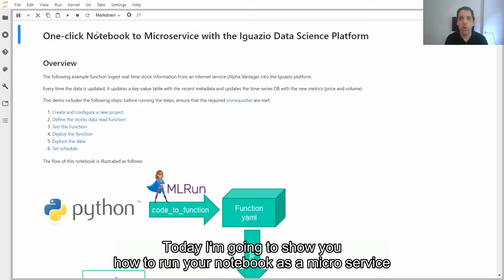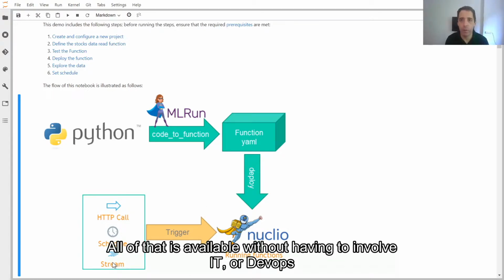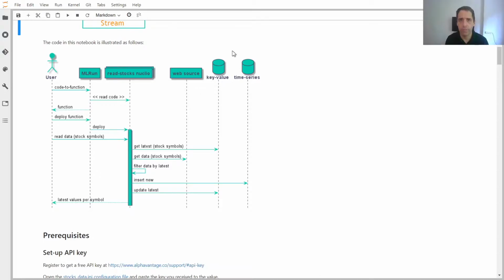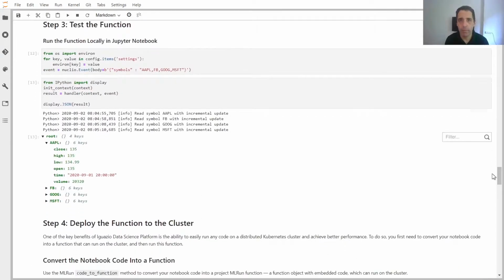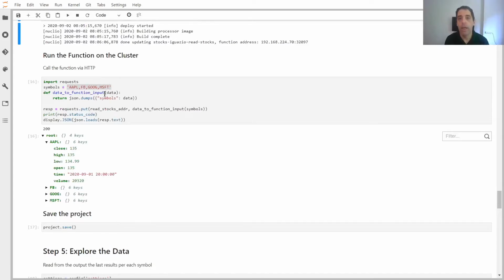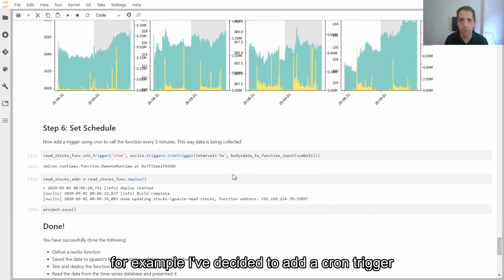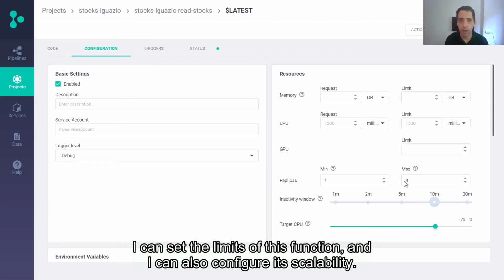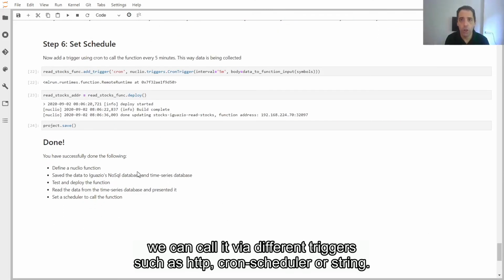One click notebook to microservice with Iguazio